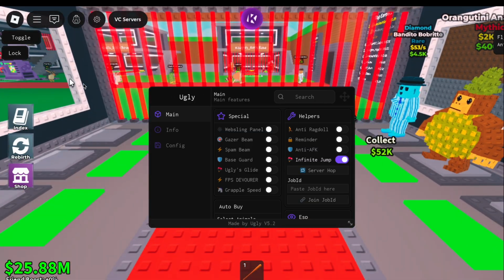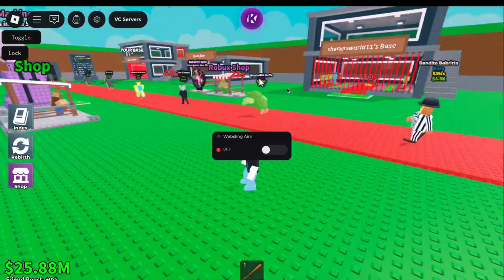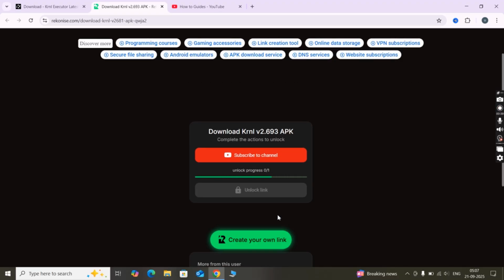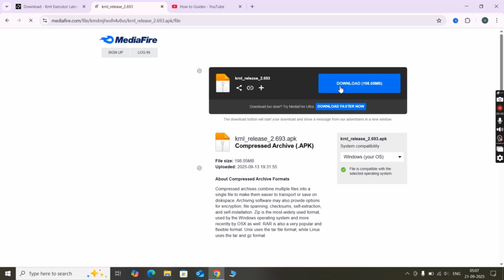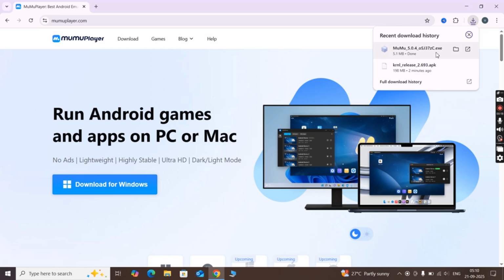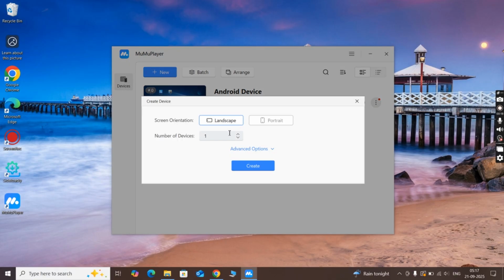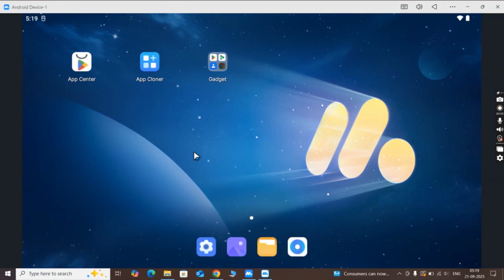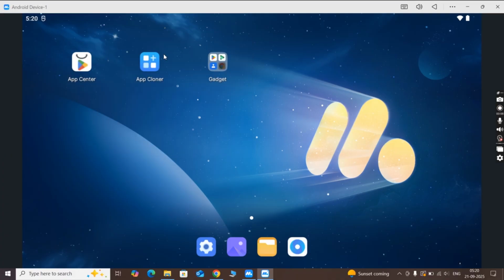[NEW METHOD] How To Download & Install KRNL Executor On PC 2025 | Run KRNL Executor On PC Full Guide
In this video we will learn how to Run Or play KRNL. executor For Roblox On Windows PC.

Time Stamp
0:00 Intro
0:23 Download KRNL Executor APK
0:56 Download Mumu Player
1:08 Install Mumu Player
1:21 Setup
1:35 Install KRNL Executor
2:00 Outro

Always use caution when downloading software from the internet. I am not responsible for any damage to your computer, account, or data resulting from the use of this software.

This video is made for educational and informational purposes only. I do not claim ownership of any copyrighted material used in this video.